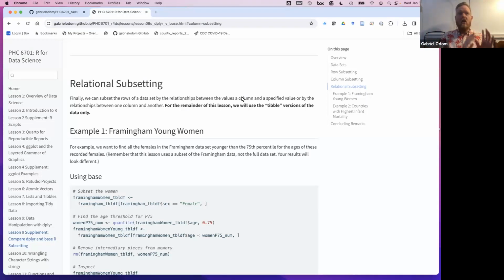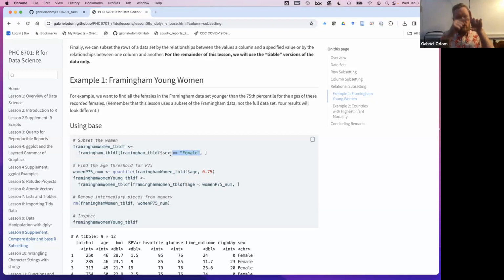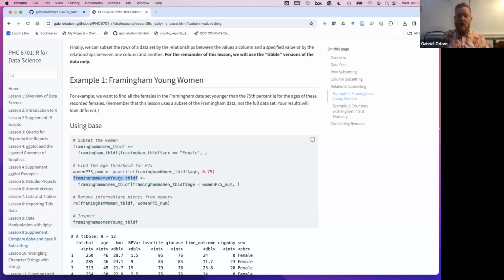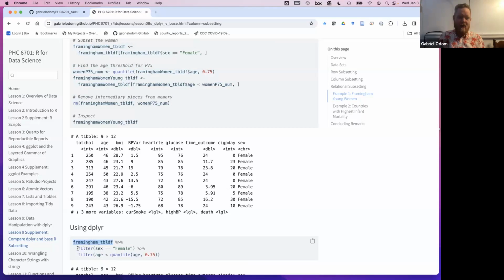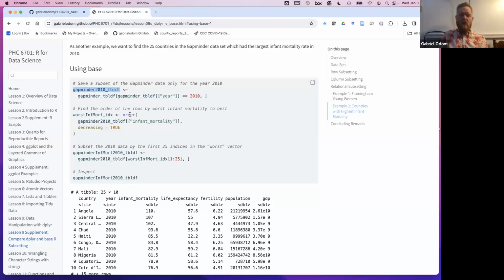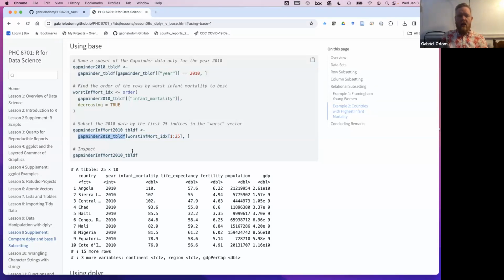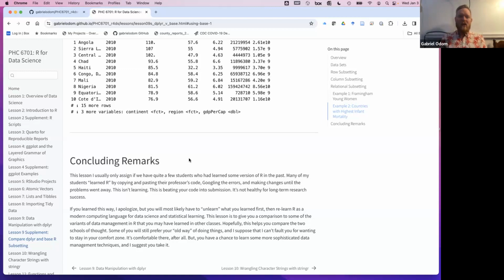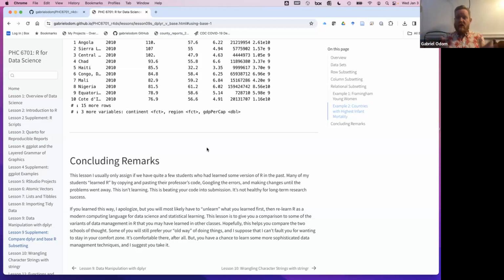09 dplyr 12